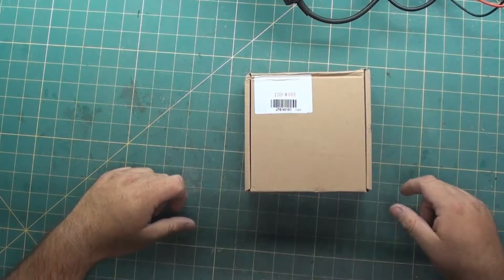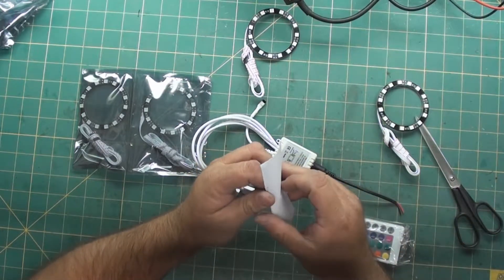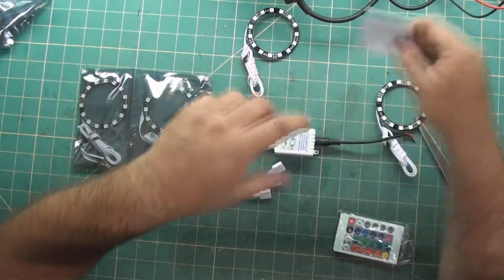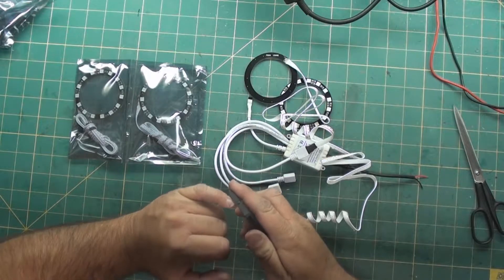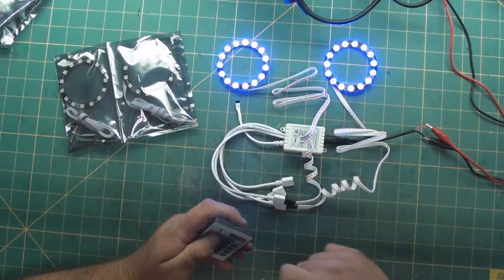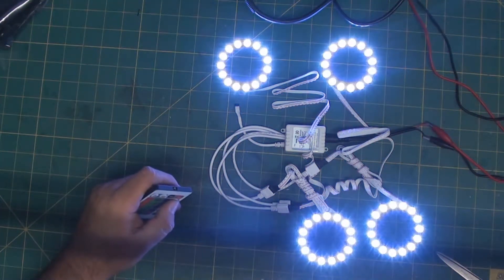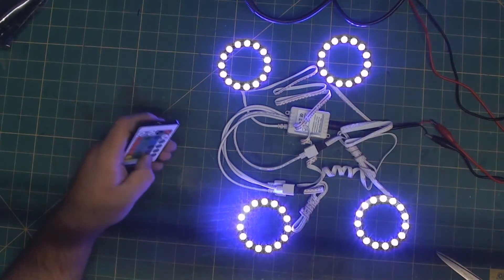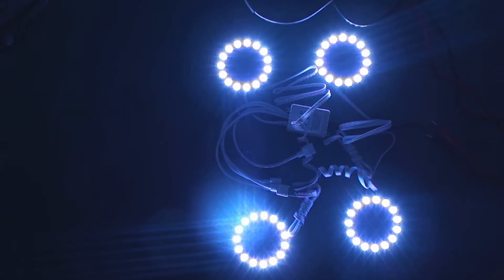Halo or Cat Eyes for headlights or running lights unboxing and review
Halos or Cat Eyes for headlights or running lights unboxing and review. These where purchased on eBay from a Chinese seller, they are visually great but they, at this point, have not been placed in a project. Update will come once we have tested and used them.